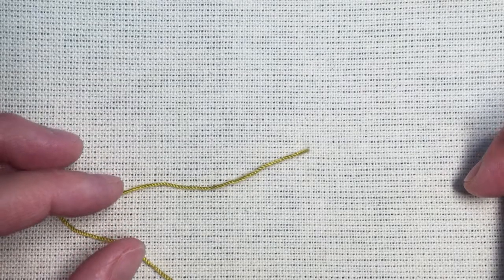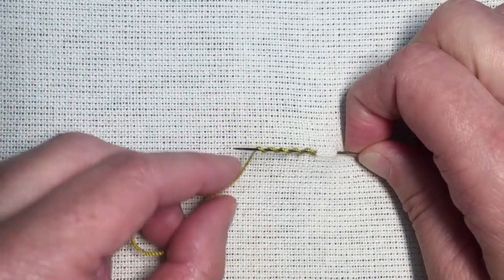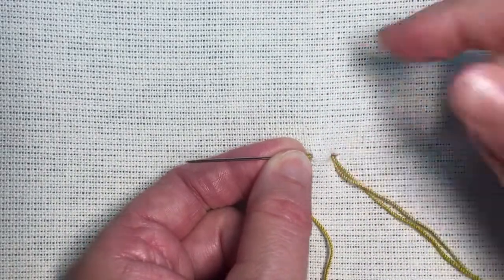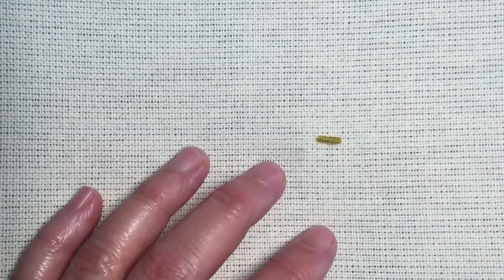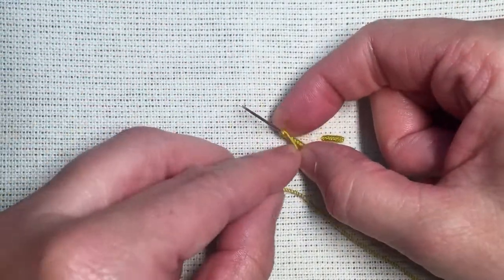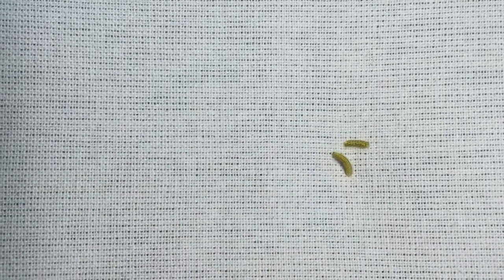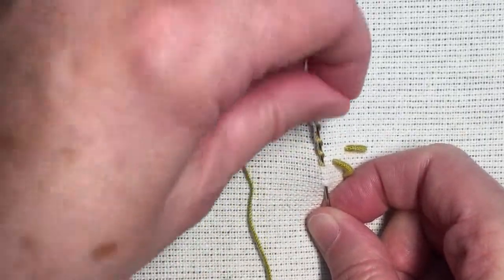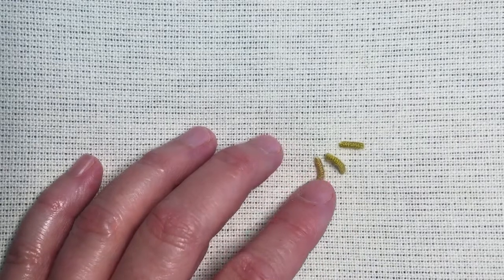Stitch #46 Bullion Knot NEW